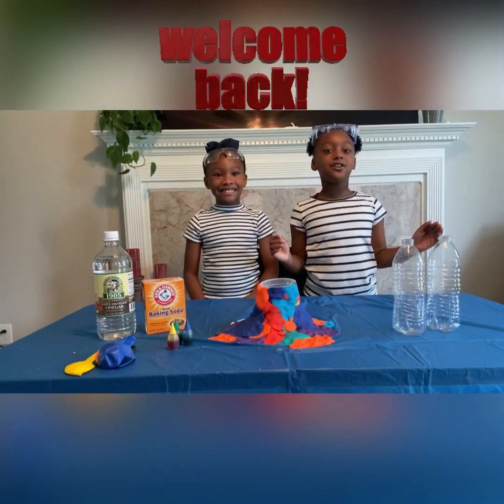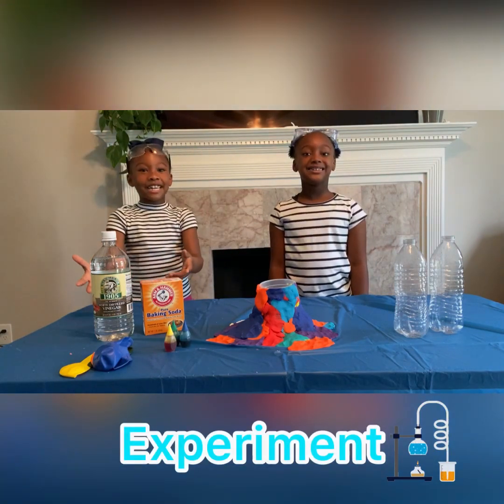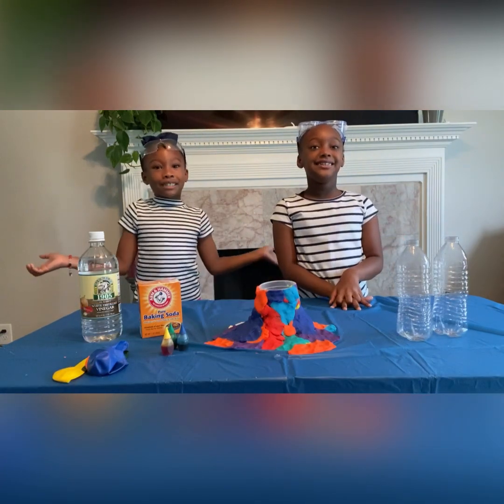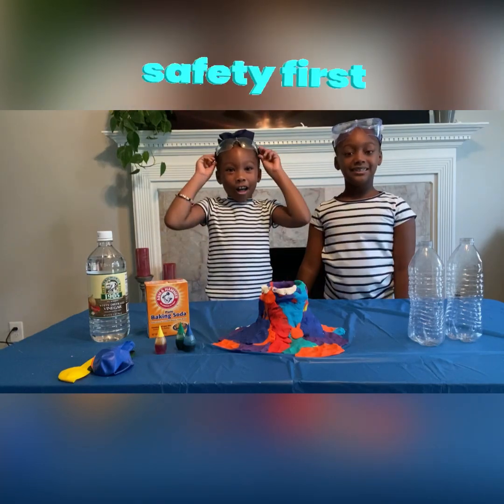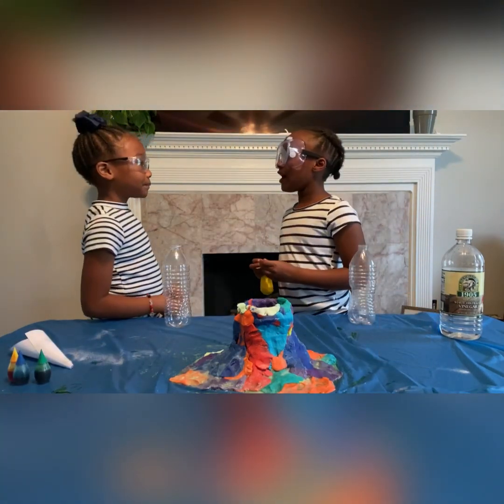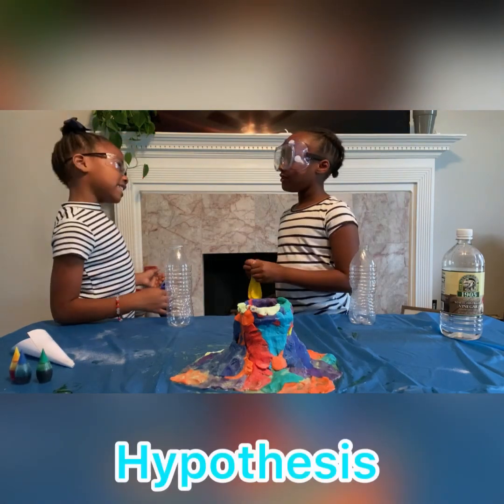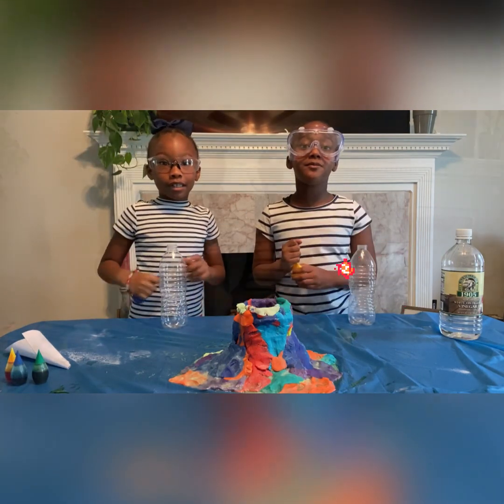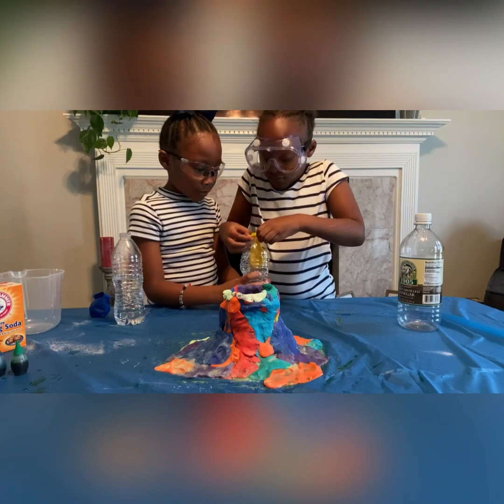We Have Gas!!